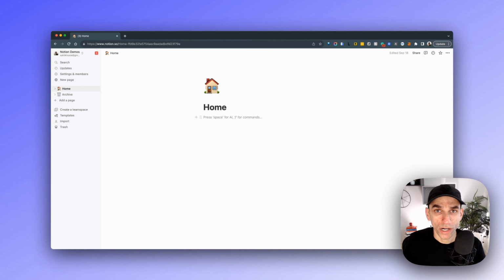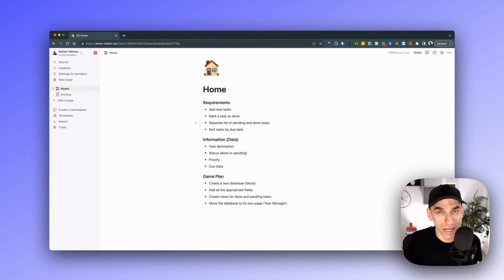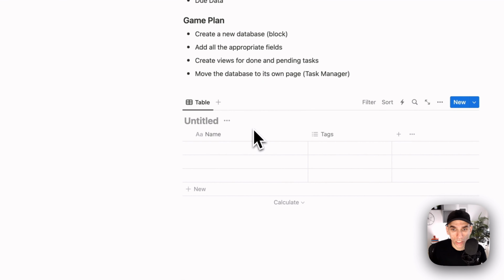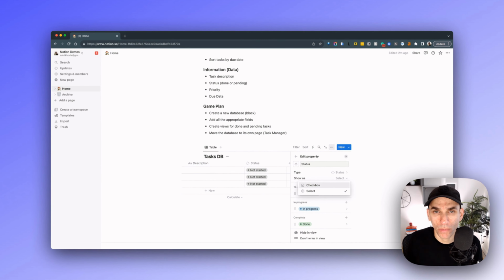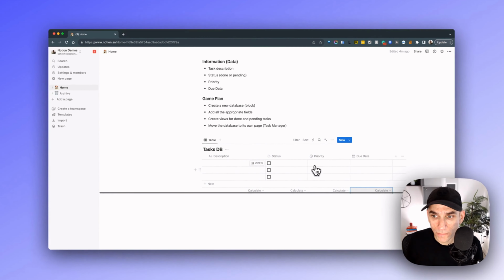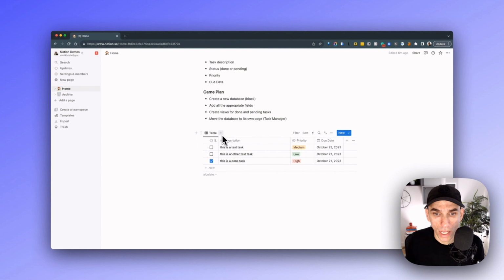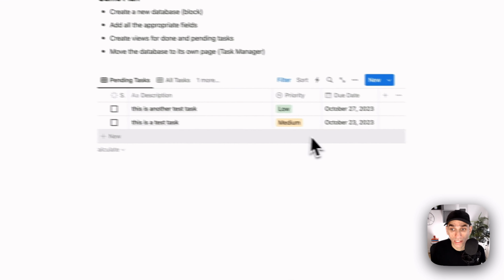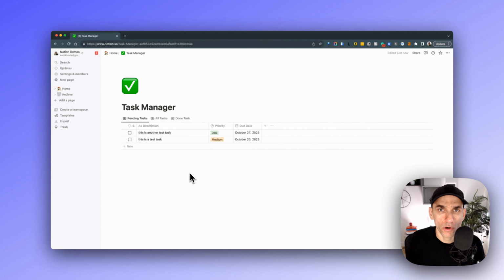How to build a TASK MANAGER in Notion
Notion is more than just a note-taking app. In this tutorial, we guide you through the power of Notion databases by creating a simple yet effective task manager. Learn the skills to go beyond just documents and elevate your Notion game! 🚀

📌 Notion Masterclass

Learn to build advanced tools with Notion such as a Knowledge Hub, Habit Tracker, Project Management System, Second Brain System, Meal Planner, and more:

📌 Timeline:

00:00 Introduction to Notion's Powerful Feature: Databases
00:36 Building a Task Manager: The Simple Way
02:17 Taking it a Step Further: Using the Database Block
02:40 Defining the Requirements and Game Plan
03:49 Building the Database: Adding Fields
09:58 Adding Data and Cleaning Up the Database
11:58 Creating Views for Done and Pending Tasks
14:42 Sorting Tasks by Due Date and Final Touches
16:42 Conclusion: Your Task Manager is Ready!

👍 Found this video useful? We'd love to hear from you!

Useful Links